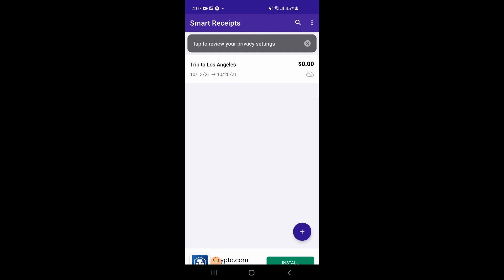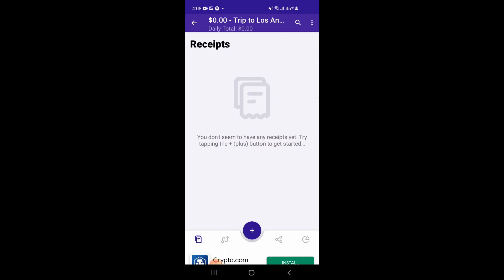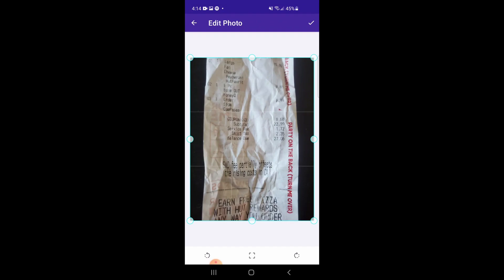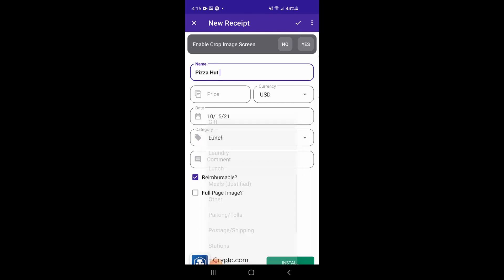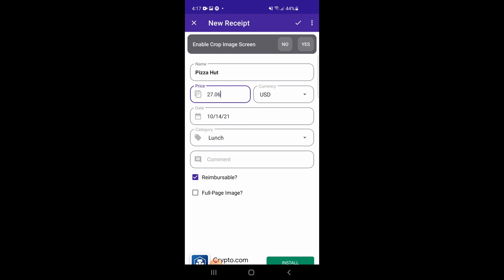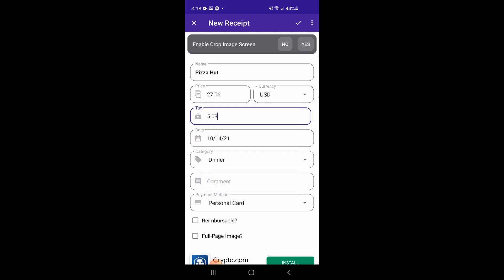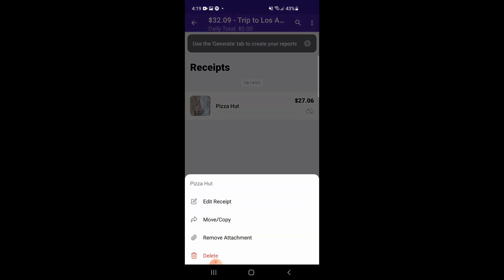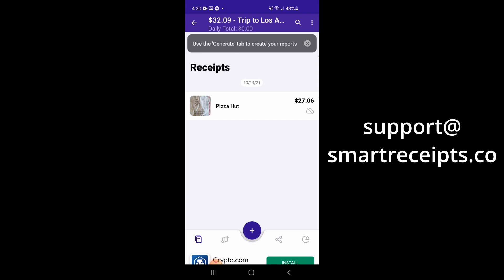Smart Receipts - Android - Adding & Editing Your Receipts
Save Time: Photograph Receipts, Track Mileage, and Create Expense Reports. Smart Receipts helps you get back to what matters.

In this video, we discuss how receipts are managed in Smart Receipts, which can help you organize your finances.

If you're new to the app, you can download it for free